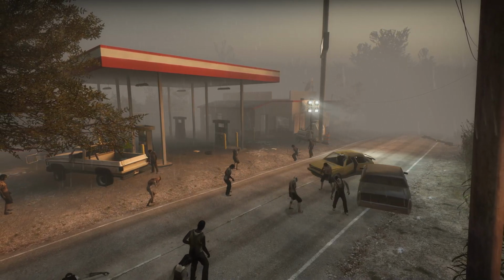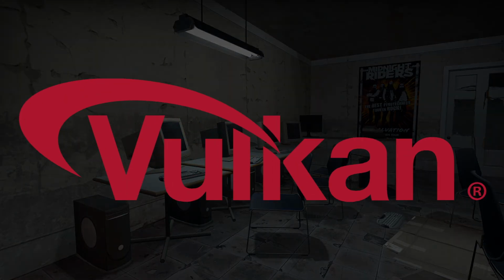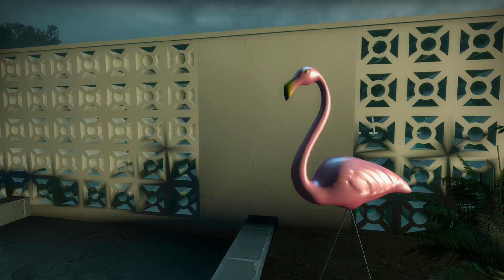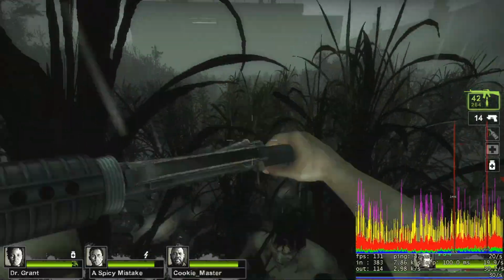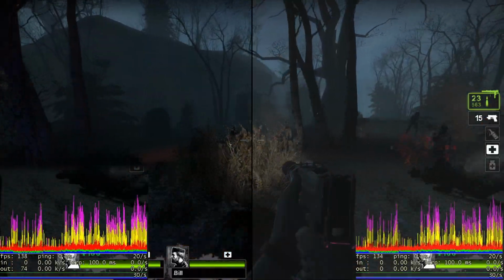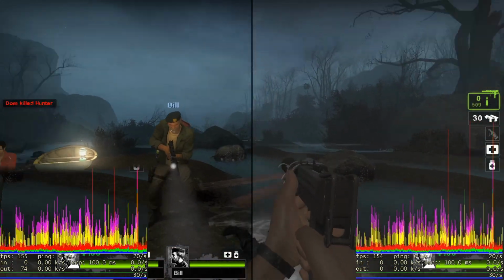Vulkan Rendering Added to Left 4 Dead 2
Dom talks about Left 4 Dead 2's Vulkan rendering mode added in the June 15, 2021 update.